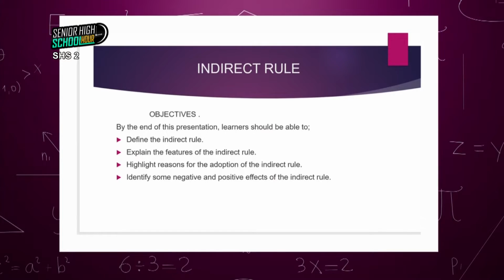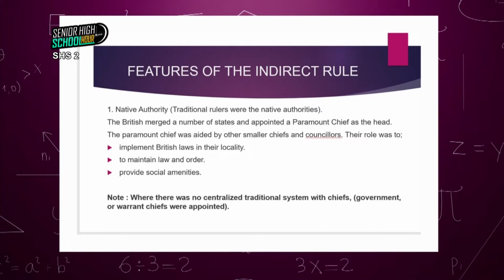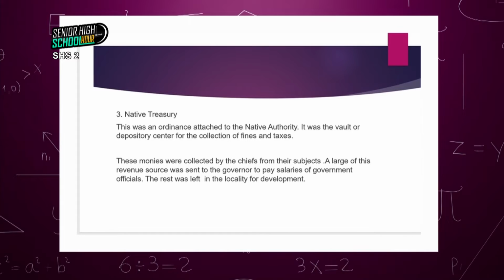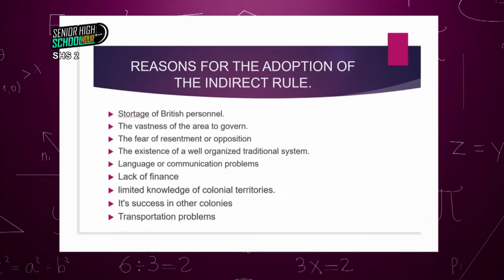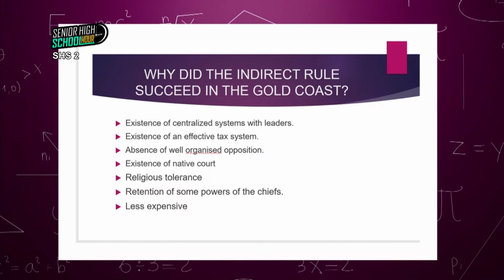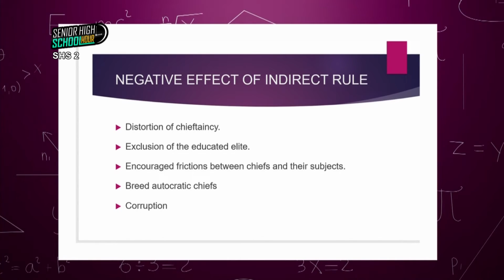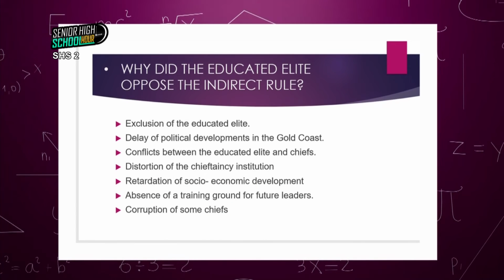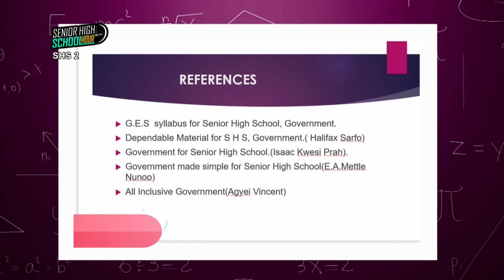GOVERNMENT - SHS 2 - COLONIAL BRITISH WEST AFRICA (INDIRECT RULE)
Join madam Adriana as she takes you through the topic, "Colonial British West Africa".